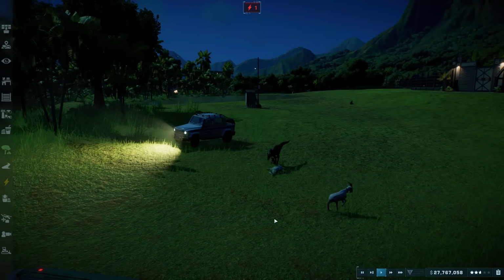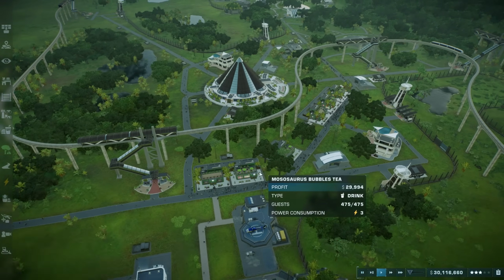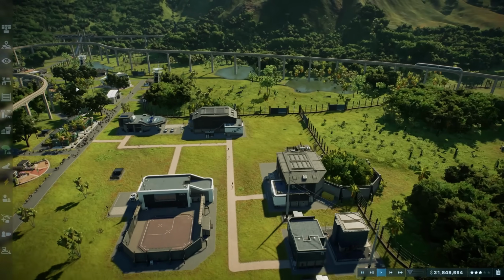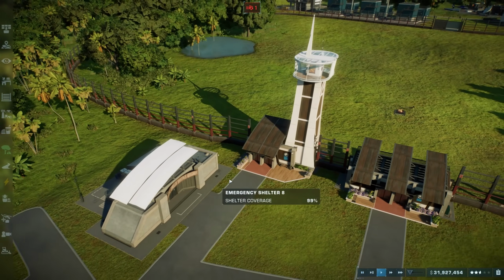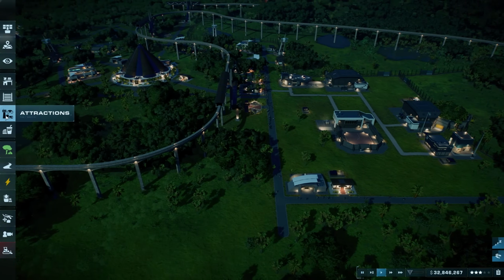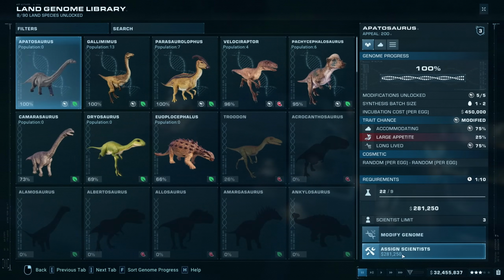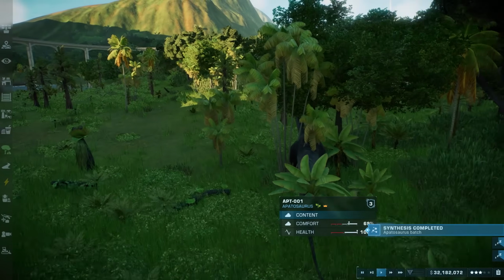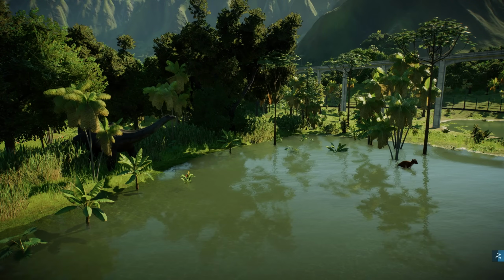Making an Ethical Mixed-Herbivore Habitat in Jurassic World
Jurassic World Evolution 2 | Ethical Jurassic World Ep5
Sandbox Mode | Apatosaurus | Guest Park | Apatosaurus Habitat | Storm | Tornado | Dinosaur Welfare

In this video we continue our dinosaur park in Jurassic World Evolution 2 that aims to recreate Jurassic World with a focus on dinosaur welfare. We turn our Pachycephalosaurs habitat into a huge multi-species herbivore habitat!

Timestamps:
00:00 Park Maintenance
10:44 Fossil Collection
29:08 Apatosaurus!
35:56 Fun Facts

Sandbox Settings:

Basic Settings:
Standard layout
Standard
Jurassic World Buildings
Jurassic World Staff & Guests

Dinosaurs:
No Egg Failures - Off
Dinosaur Disease Level - Normal Disease
Dinosaur Injuries - On
Dinosaurs Don't Starve - Off
Dinosaurs Don't Dehydrate - Off
Dinosaur lifespan - Normal
Dinosaur Status Checks - On
Unlimited Feeder Reserves - Off
Dinosaur Danger to Guests - On
Dinosaur Escapes - Normal Escapes
Dinosaur trait - Intelligent - On
Dinosaur Vehicle Aggression - All Dinosaurs
Dinosaur Comfort - On
Dinosaur Combat Frequency - Normal
Herbivores Able To Initiate Fights - On
Dinosaur Send / Summon - Default
Negative Gene Modification - Enabled
Infinite Gene Modification Points - Disabled
Unlimited Traits - Disabled
Dinosaur Cohabitation - Normal

Gameplay:
Contracts - Off
Scientists - On
Scientist Unrest - On
Infinite Candidate Refreshes - Off
Expeditions And Fossils - On
Dig Site Randomisation - On
Wild Capture Frequency - None
Dinosaur Exchange - Off
Research - On
Task Time - 100%
Operations Building Limits - On

Park:
Unlimited Power - Off
infinite Fuel - Off
Invincible vehicles - Off
Sabotage Risk Difficulty - Normal
Instant Construction / Destruction - Off
Cash - Medium
Appeal Difficulty - Normal
Guest Count Target - Normal
Income Target - Normal
Income Tax - Medium

Environment:
Weather Level - Default Level Settings
Time Of Day - Day / Night Cycle
Day / Night Cycle Duration - 30 Minutes
Decoration Foliage - Current Biome
Colour Grading - Jurassic World